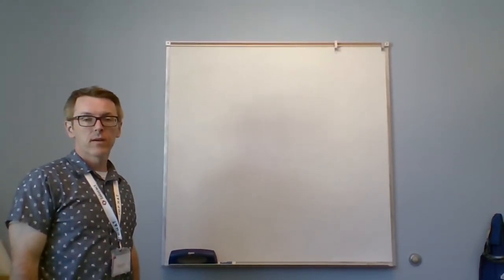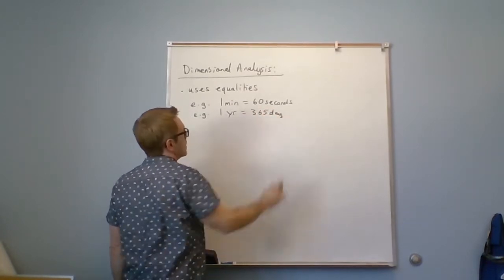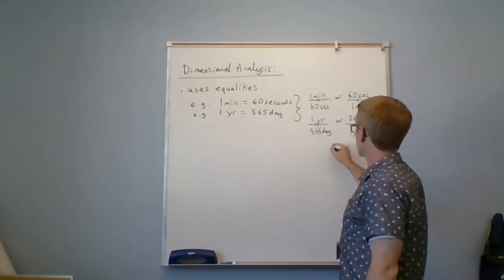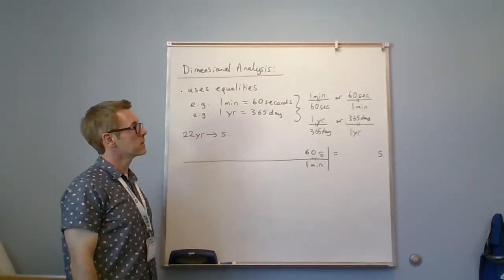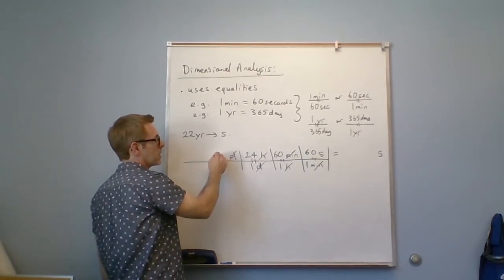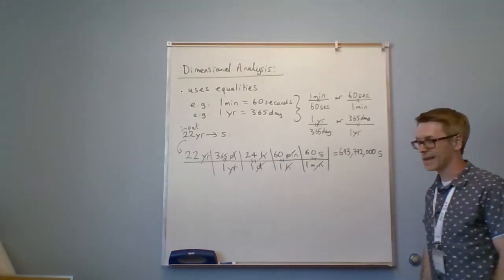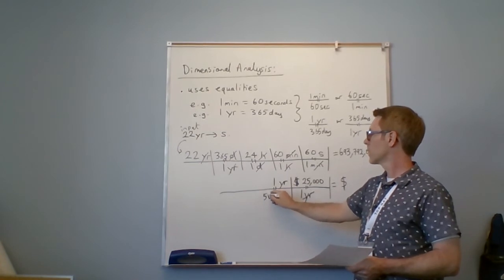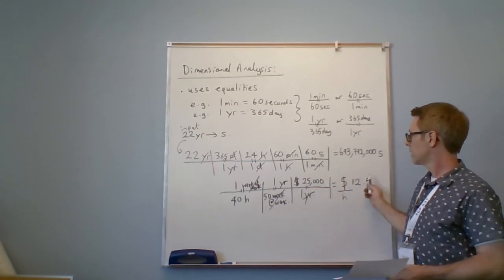Dimensional Analysis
Basic idea behind dimensional analysis